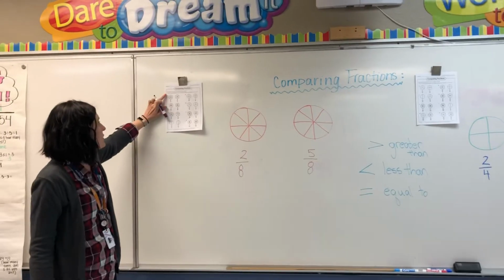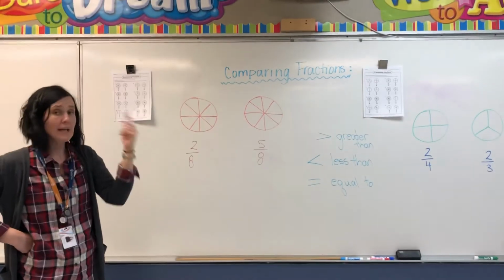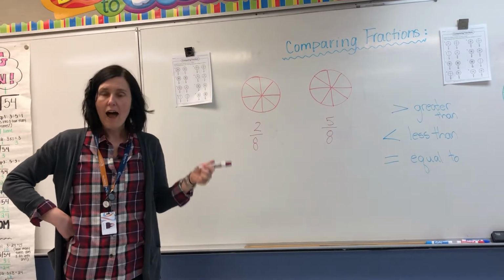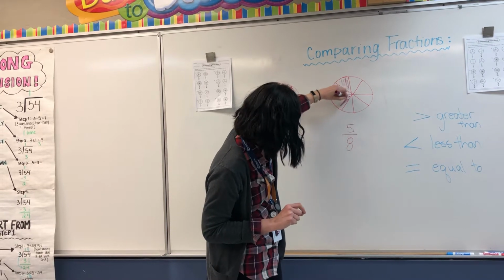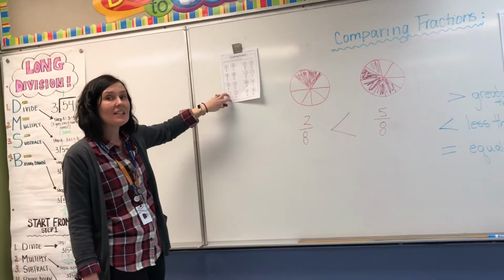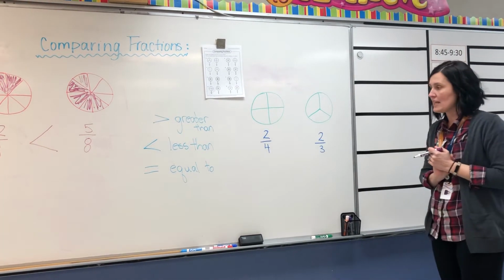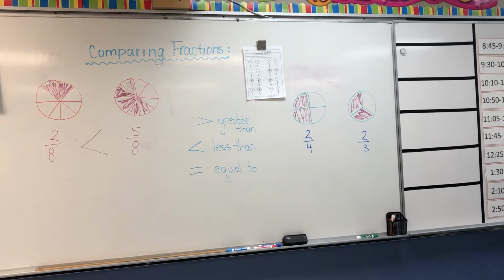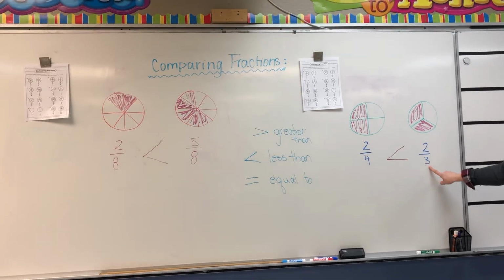Comparing Fractions - Unlike and Like Denominators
Mrs. Hiraoka with fractions

2 worksheets - comparing fractions with like denominators and comparing fractions with unlike denominators